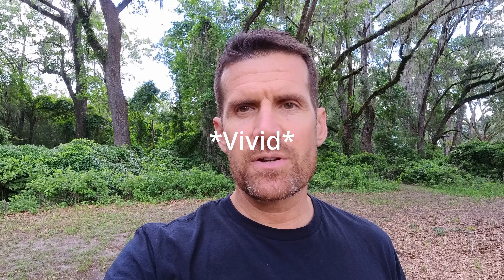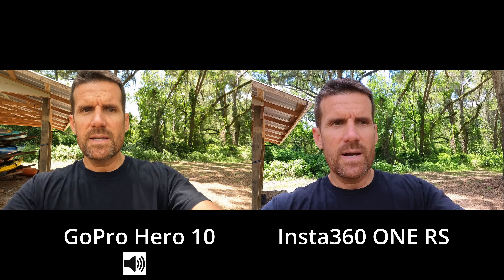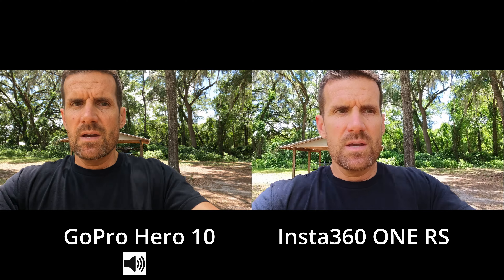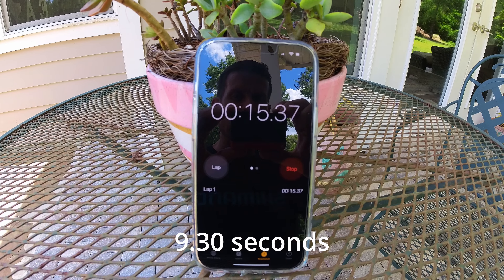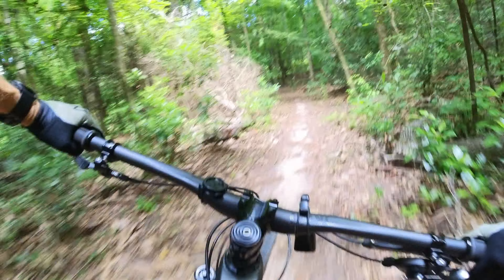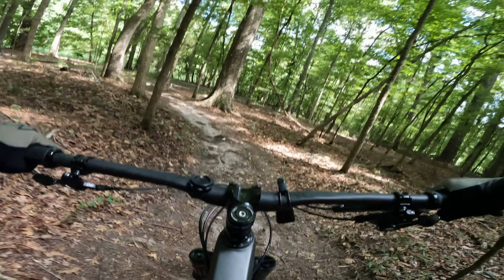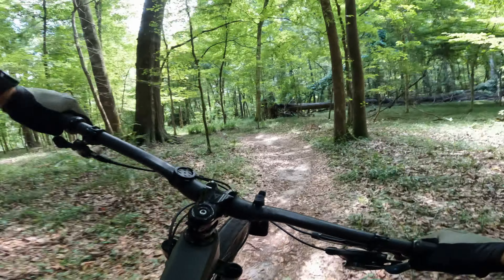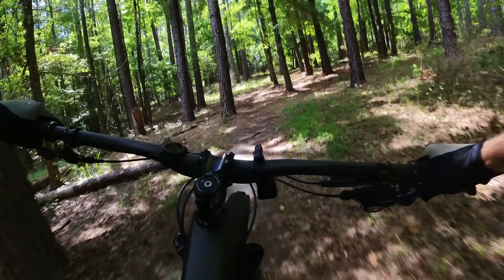Insta360 ONE RS vs GoPro Hero 10 - VLOG and Riding Test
In this video I test the audio quality, video quality and stability of the Insta360 ONE RS using the 4k Boost lens and compare it to the GoPro Hero 10.

Sidi Dragon 5 MTB Shoes